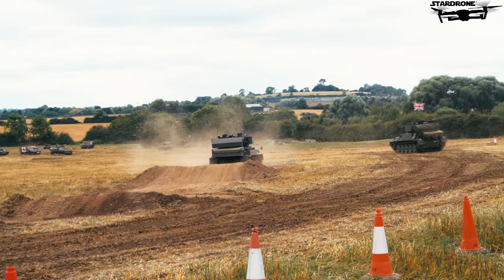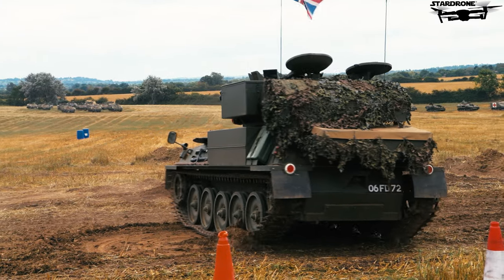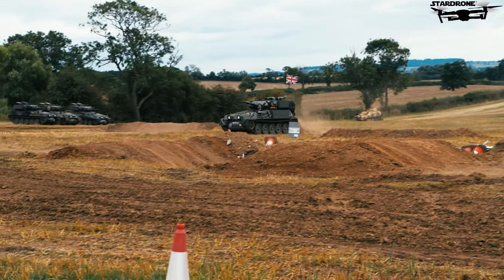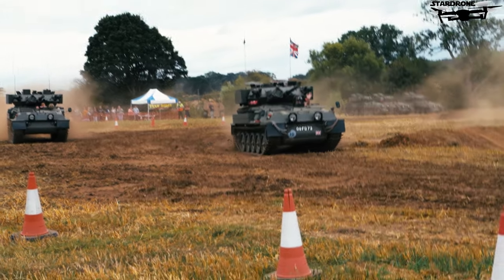Amazing CVRT Scorpion Demonstration Tanks Trucks and Firepower 2021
Two CVRT (Combat Vehicle Reconnaissance Tracked) Scorpions tear up the field at the Tanks, Trucks and Firepower show 2021. Great engine noise from the Cummins diesels and loud bangs from the pyrotechnics.

Bonus Chieftain footage at the end.